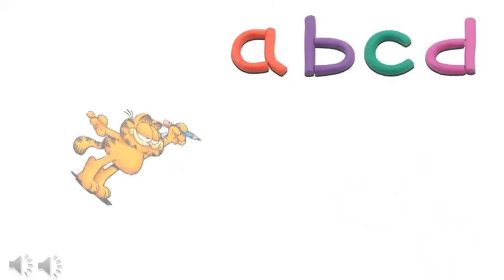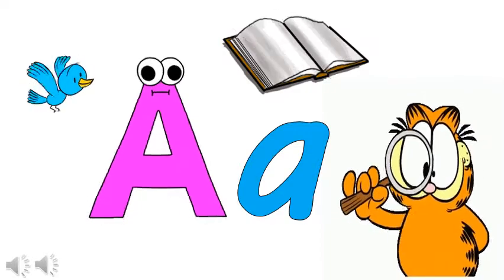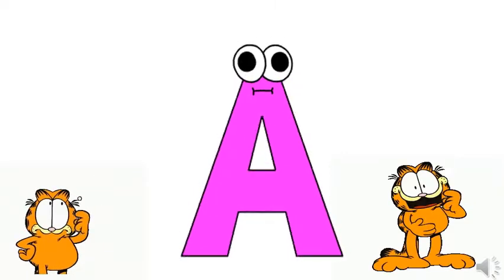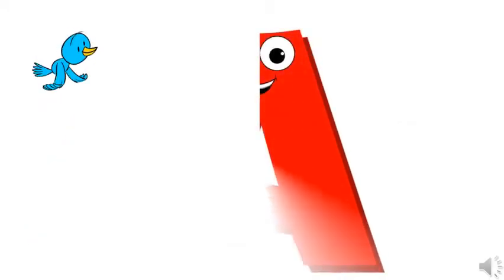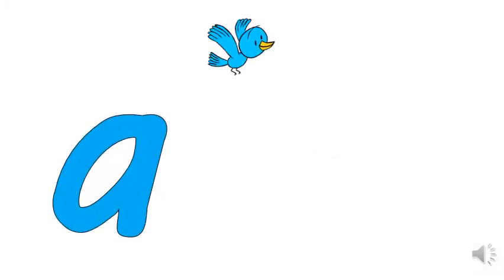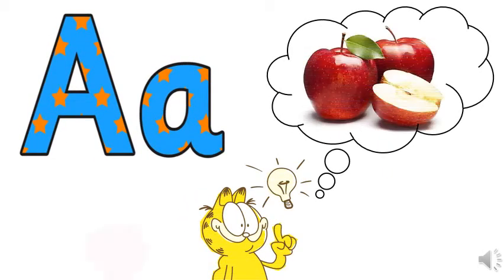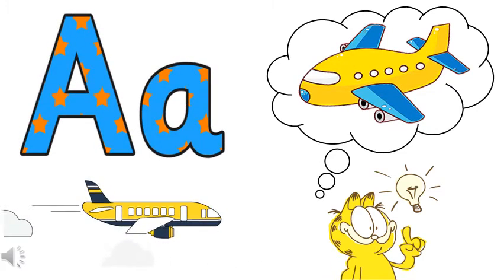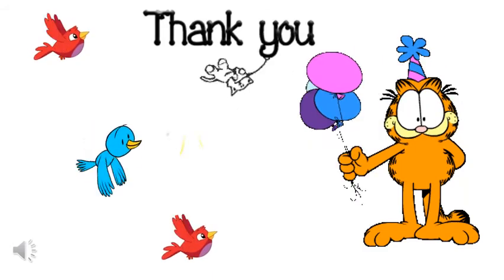Learning Letter A & a Pr-KG-1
Subject: Learning Letter A & a  Pr-KG-1

Vantage International Kindergarten
Learning English (Pr-KG-1)

Our videos are created for kindergartners and this is actual online education video uploaded again revisit and study for our students